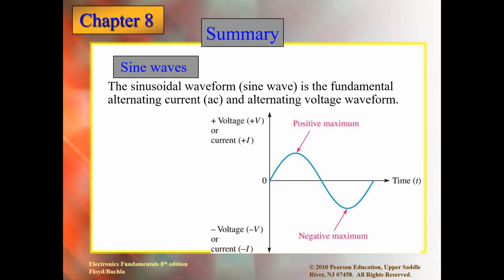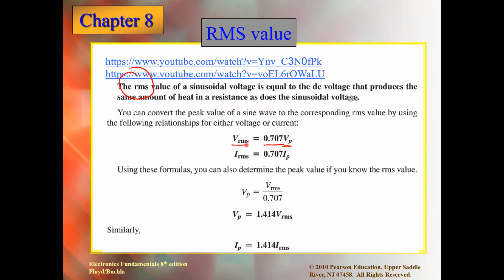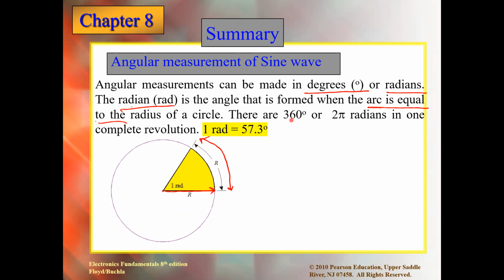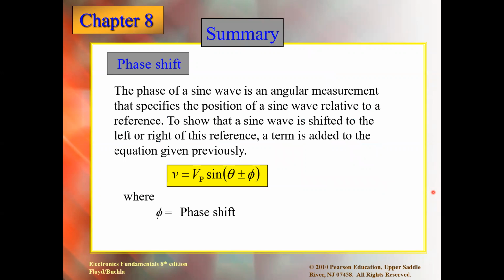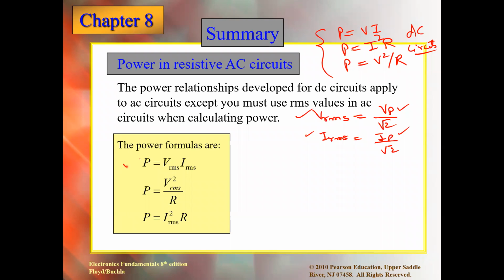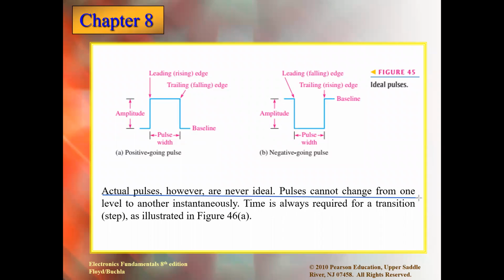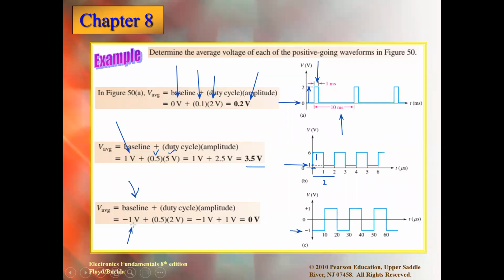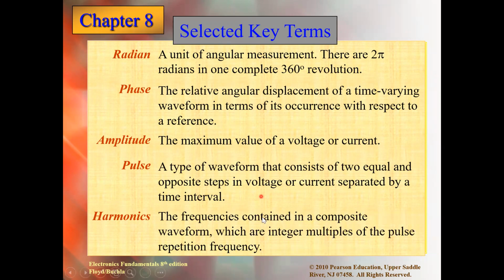CS222 Chapter 8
🌟 Introduction to Alternating Current (AC) and Voltage 🌟

Welcome to this informative video where we dive into the basics of Alternating Current (AC) and Voltage! Whether you're a student, a curious learner, or just looking to refresh your knowledge, this video is the perfect starting point.

🔌 What you'll learn:

The difference between Alternating Current (AC) and Direct Current (DC).
How AC voltage varies over time.
Key terms like frequency, amplitude, and phase.
Real-world applications of AC in our daily lives.
This video is ideal for beginners in physics, electrical engineering, or anyone exploring the fascinating world of electricity!

💡 Why watch?
Understanding AC and voltage is essential for grasping how electricity powers our homes, gadgets, and industries. Join us as we break down these concepts with simple explanations and visuals.